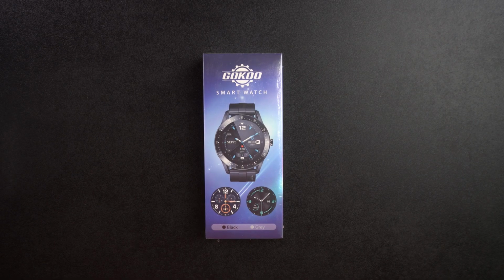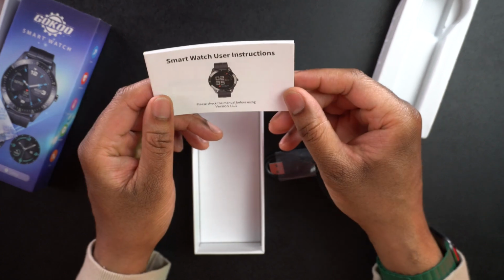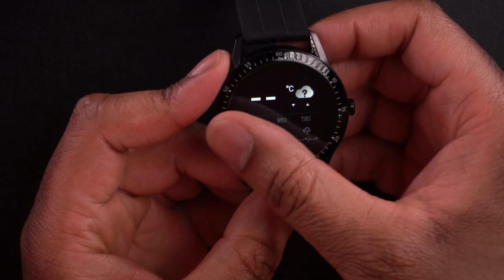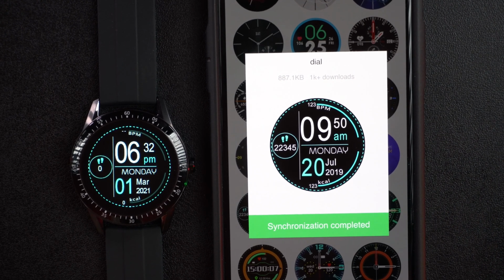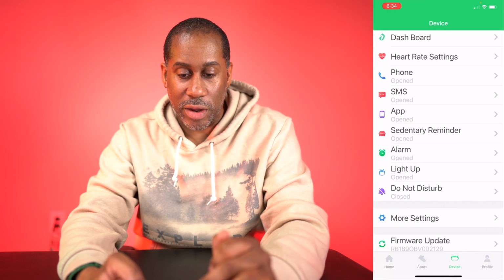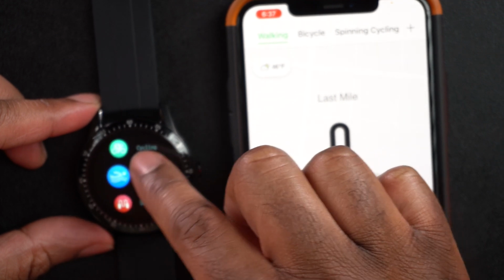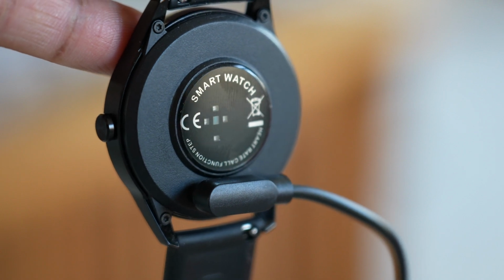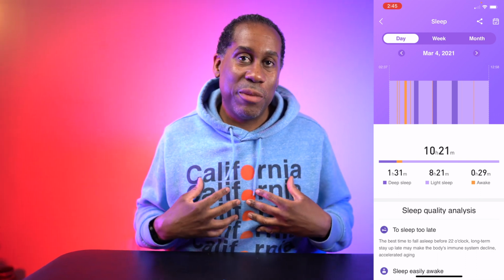GoKoo Smartwatch Long Battery Life and Wrist Based Heart Rate On A Budget TodayIFeelLike